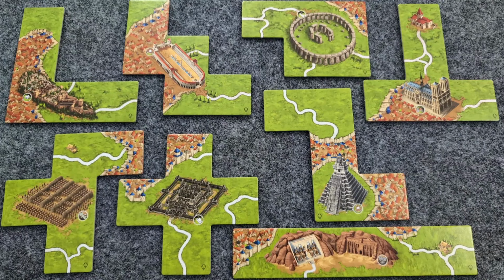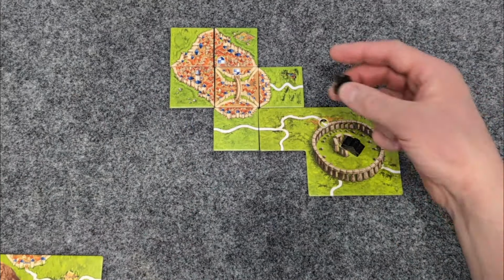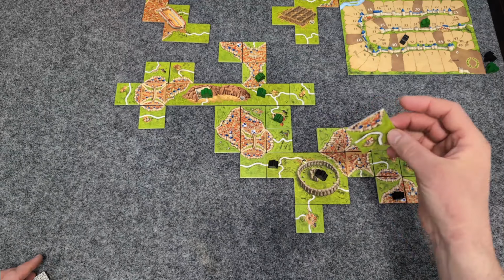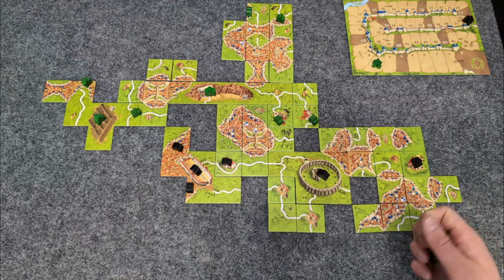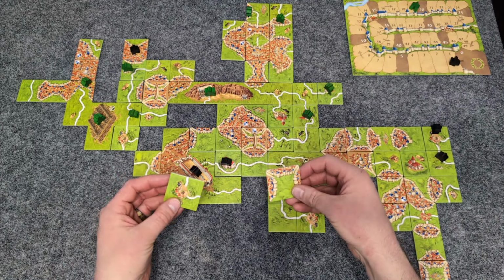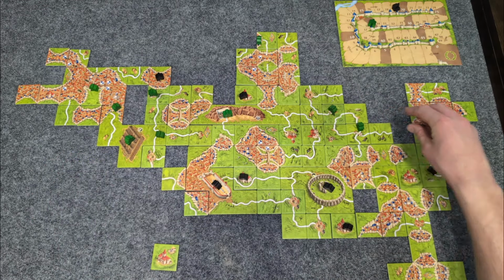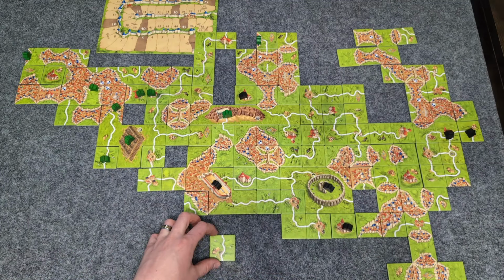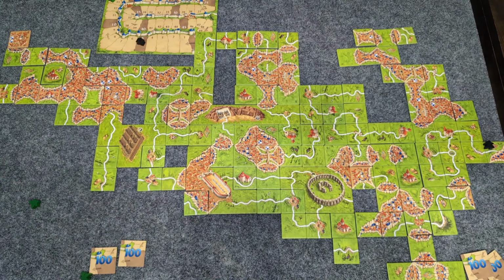WHAT'S NEW Carcassonne The Wonders of Humanity Mini-Expansion, plus PLAYTHROUGH and EXPANSIONIST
Welcome! Today let's learn the Wonders of Humanity mini-expansion. I then invite you to join me as I do a play through, then give it my Expansionist ranking.

THE EXPANSIONIST RANKING SYSTEM:

As someone who is biased towards expansions in the first place, how inclined would I be to add this to the base game with every expansion?

(1) ESSENTIAL - I LOVE this expansion! I want to play it with everything!
(2) MIGHT AS WELL - I love expansions in the first place, so might as well play with this one too. But if I had to play with fewer expansions, I'm more okay with leaving this one out.
(3) KEEP IT SIMPLE - I do not want to play this with a whole bunch of other expansions.
(4) LEAVE IT THERE - I straight up do not like this one. These are the first expansions I'd bring up not playing with.